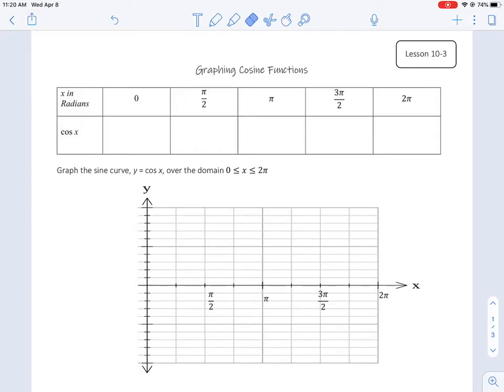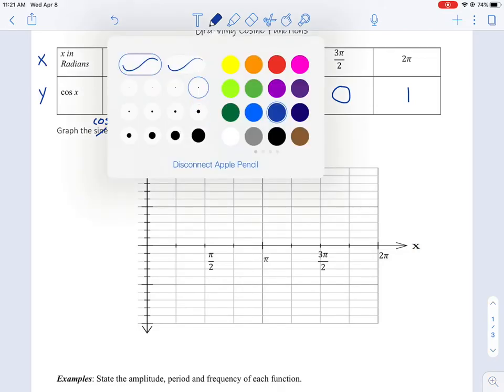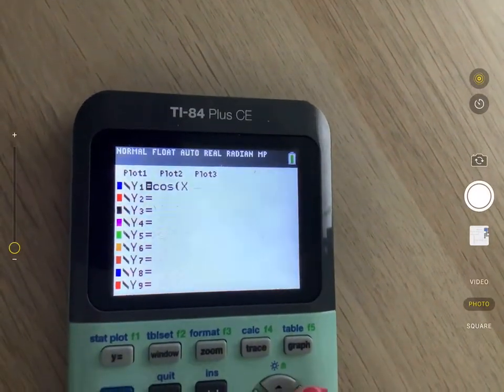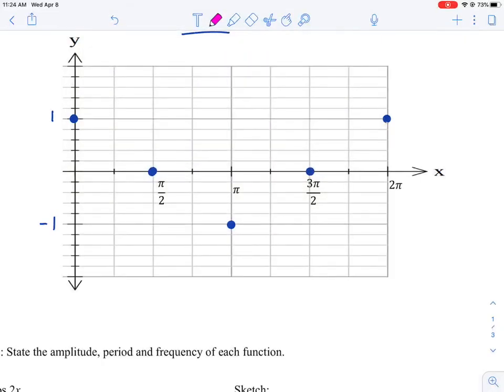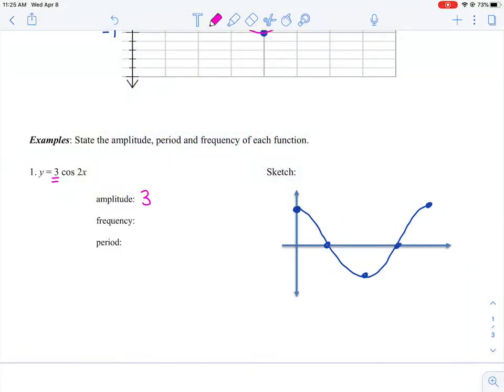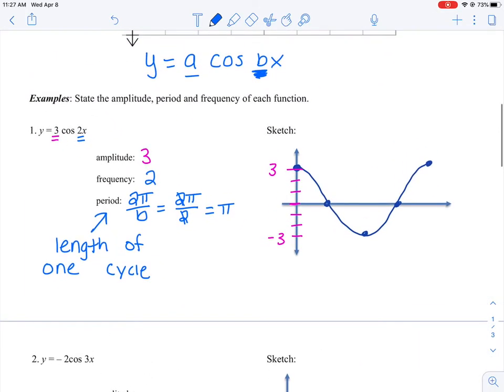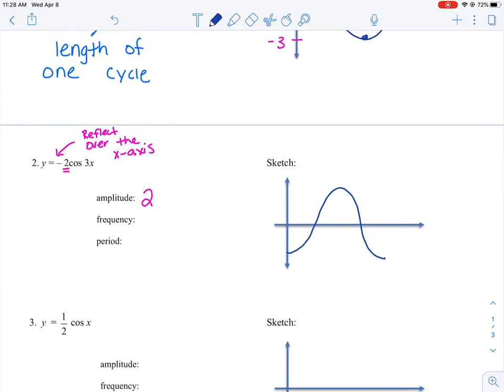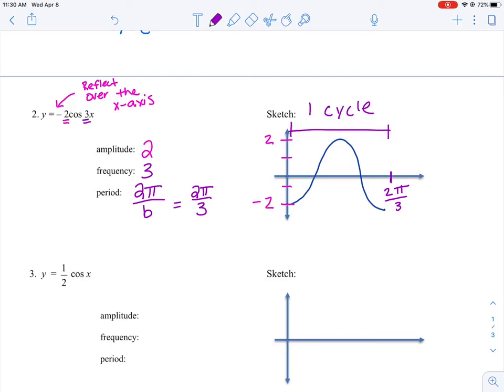Graphing Cosine Functions